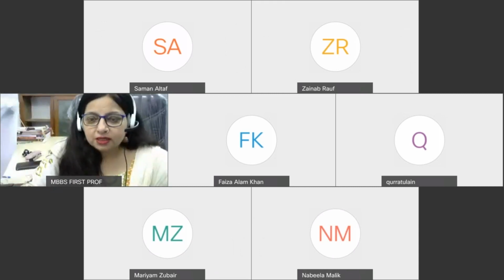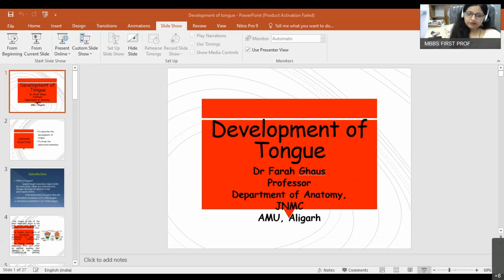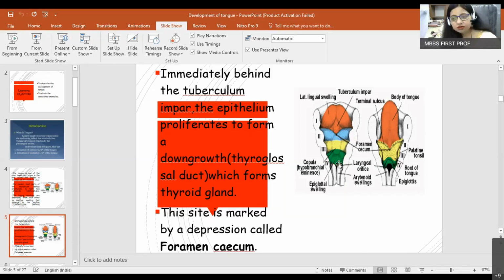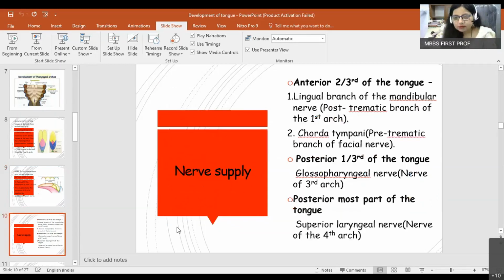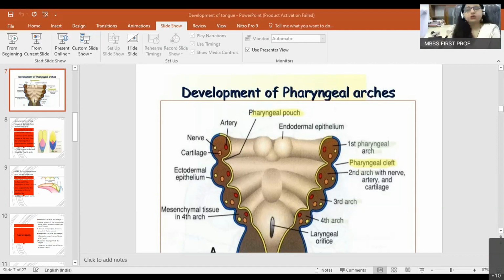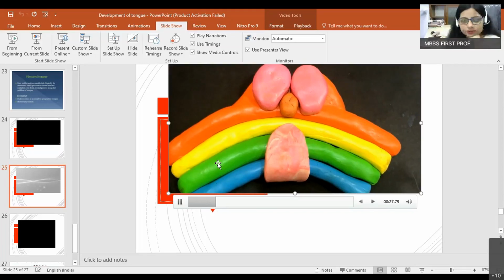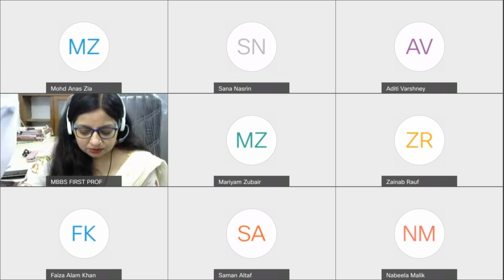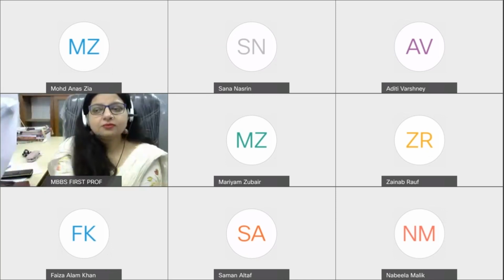Development of tongue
It shows how tongue develops